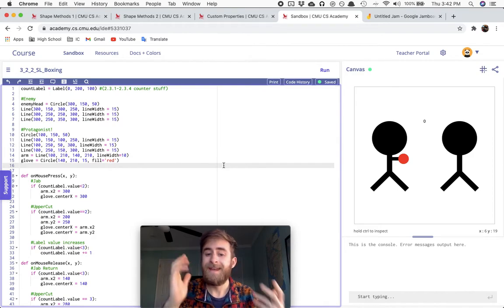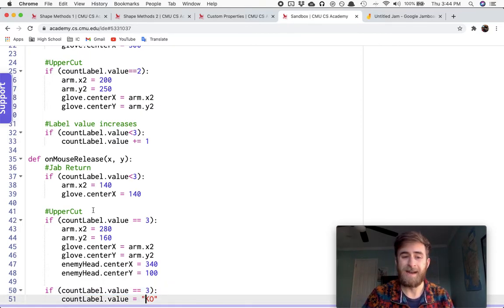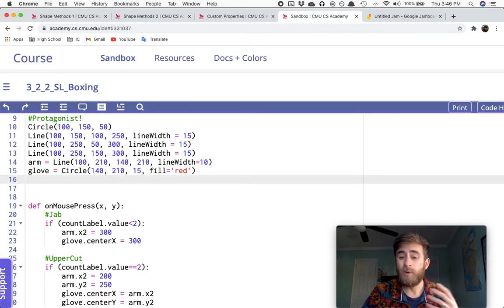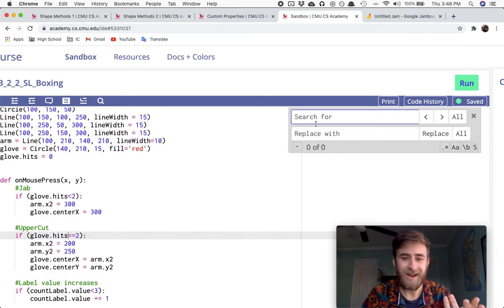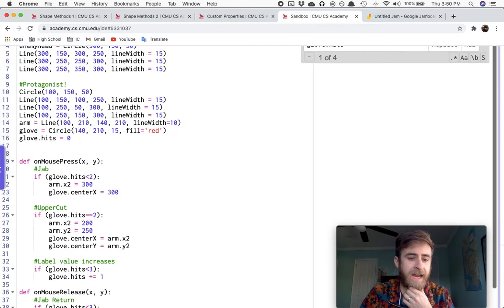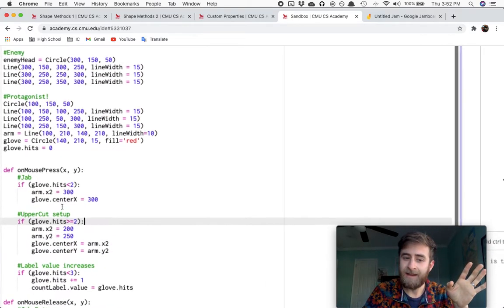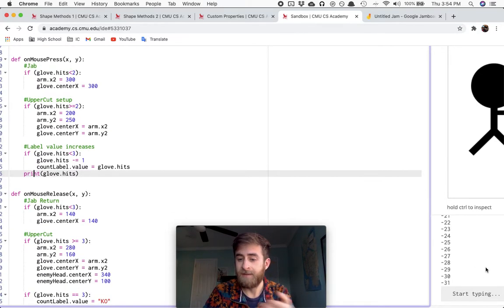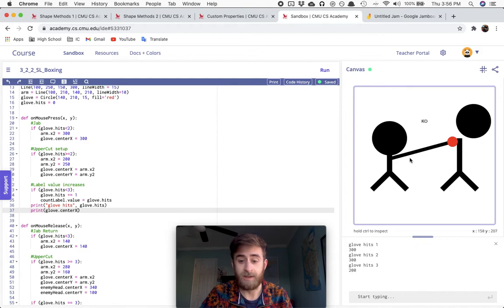Custom Properties and Debug Code - CMU CS Academy 4.3.1